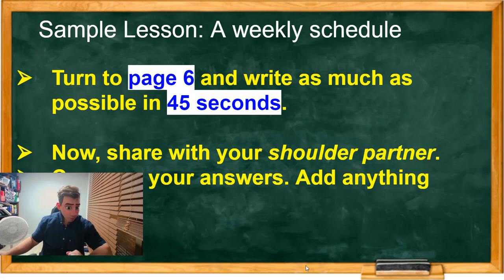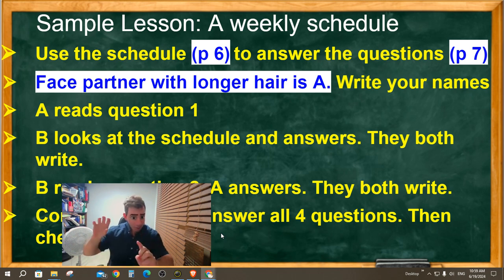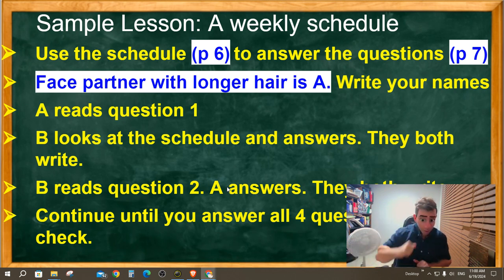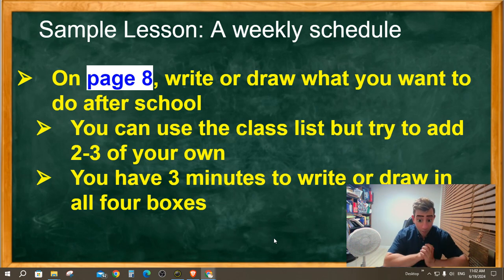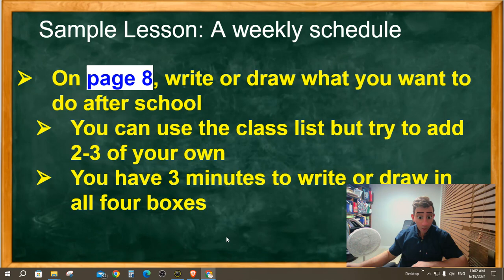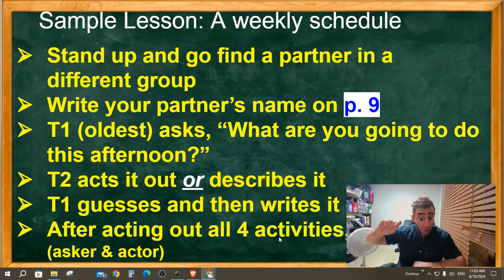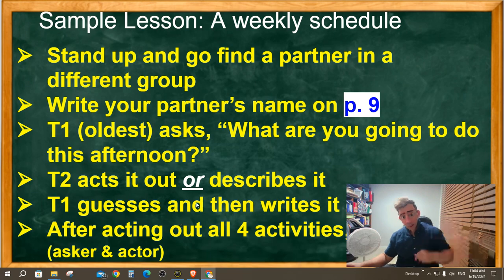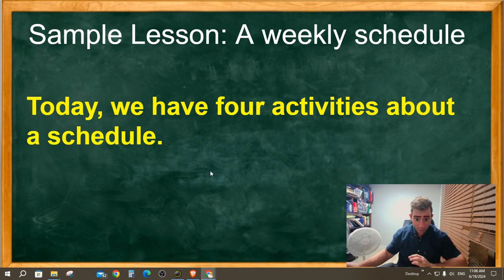Demo Microteaching Without Student Talk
This is a video for in-service teachers of elementary and secondary schools. The video demonstrates how teachers can teach without pretending to do student talk or making real handouts for "students."